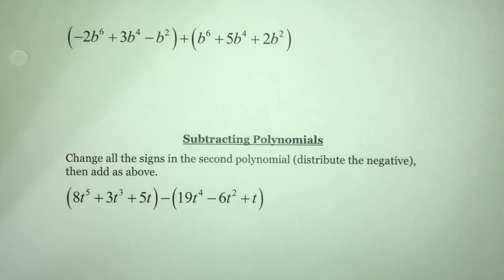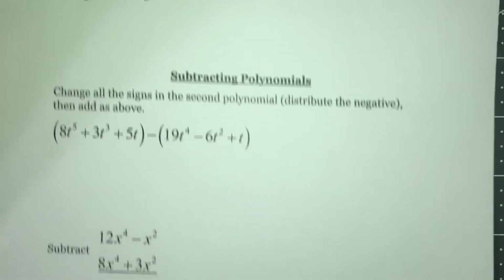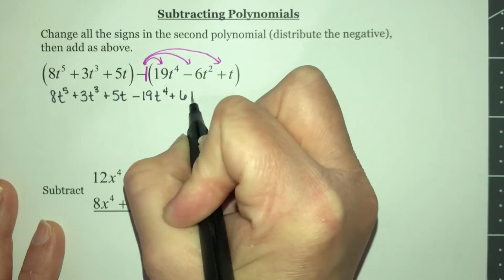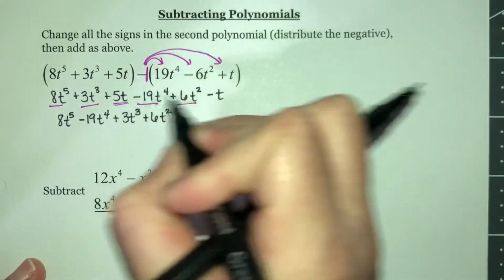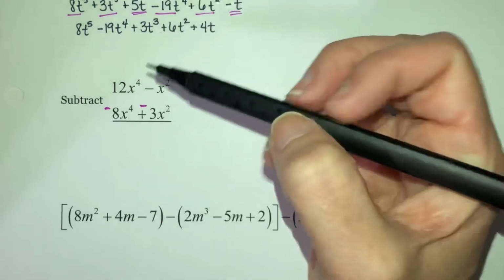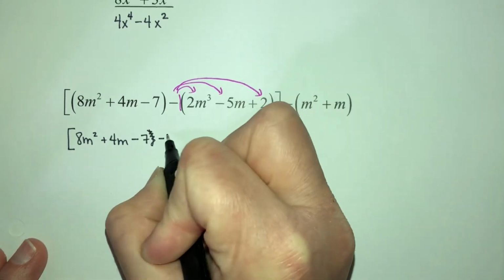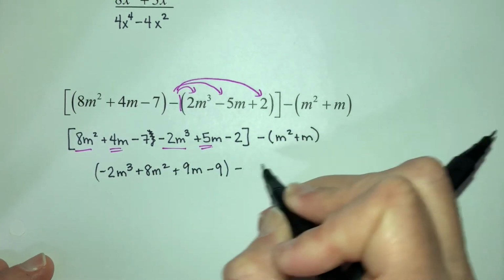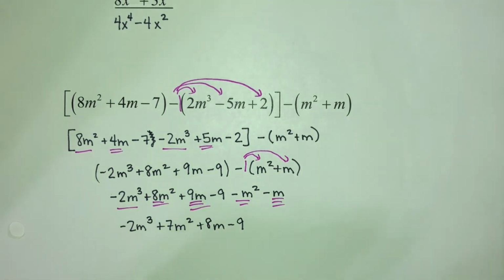Section 5.4 Adding and Subtracting Polynomials (Part 2of 2)